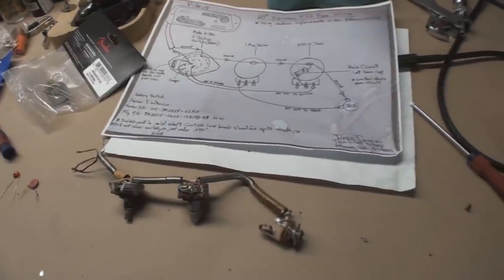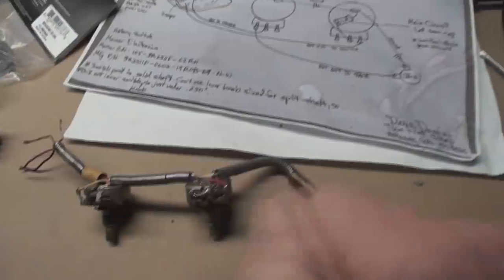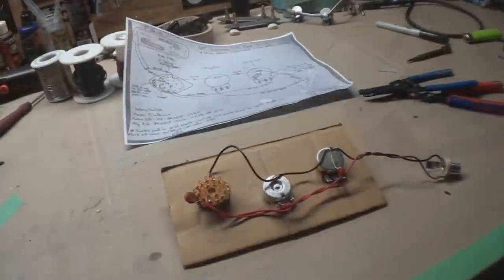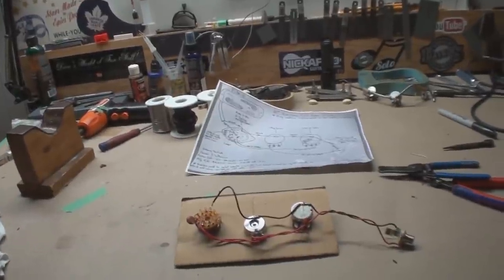Harmony H22 Batwing Bass Restore Part 2